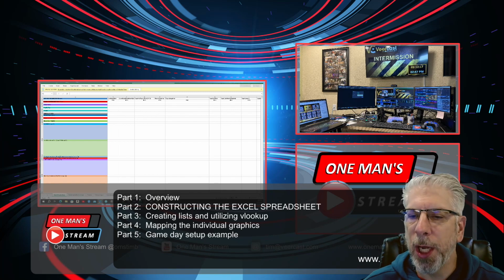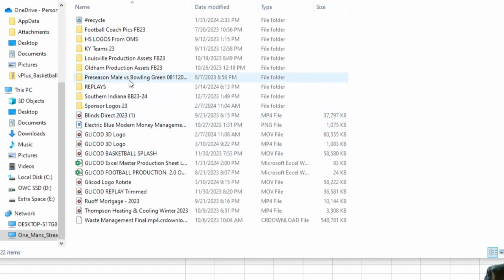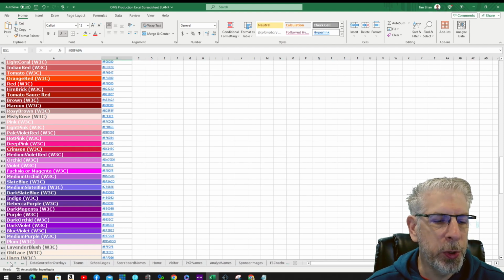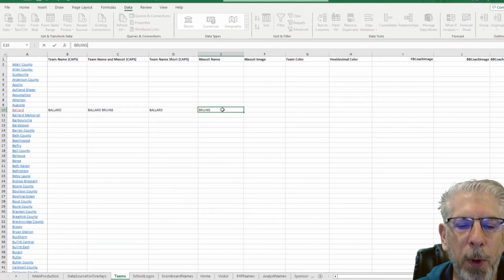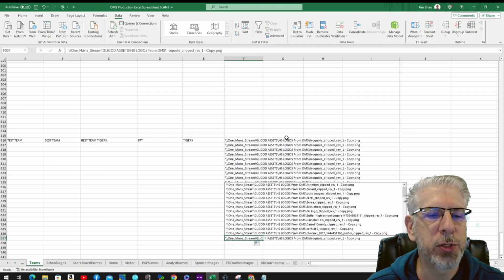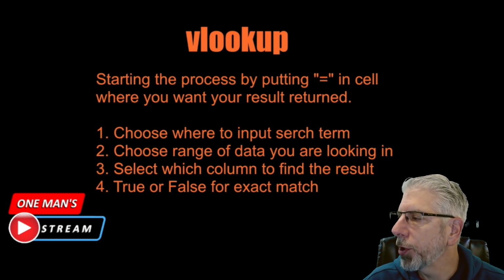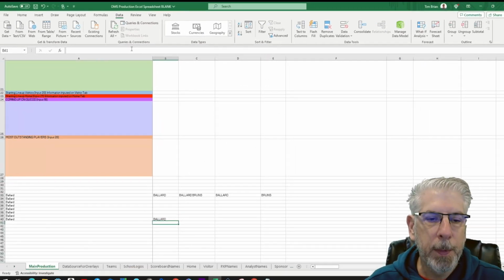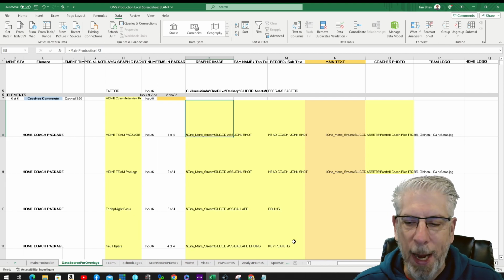Complete Production Change In A Few Clicks PART 3: Data Validation & vlookup | One Man's Stream EP92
This is the third installment in our mini-series "Changing your entire production in just a few clicks".  Today we get into the meat and potatoes of this series.  We have a blank spreadsheet to start with and now we load the data along with the functions we need to manipulate that data.  We will demonstrate how to use Data Validation in Excel to create dropdown lists and how to sort through data using the Excel vlookup function.  As always we go step by step and in detail.

The data has been removed from the spreadsheet however all the Excel functionality is still intact.  I did NOT remove the color and hexidecimal data.  The vlookup functions are still incorporated within the spreadsheet set.  Today we will begin adding the data.

Graphics, UTC Controllers and more!